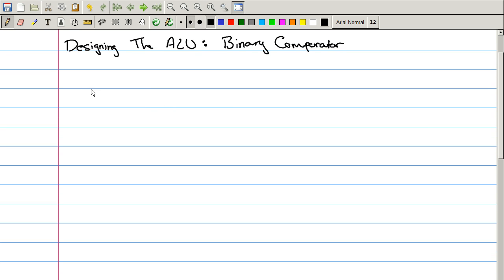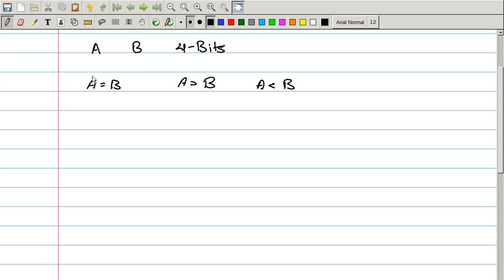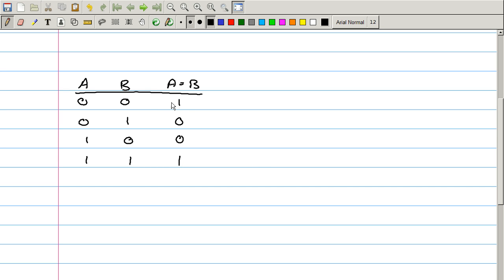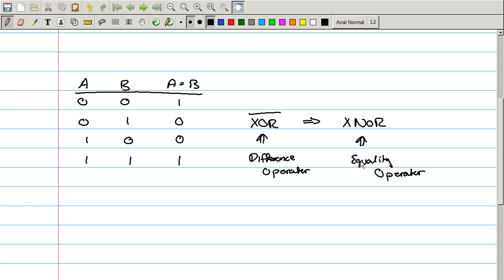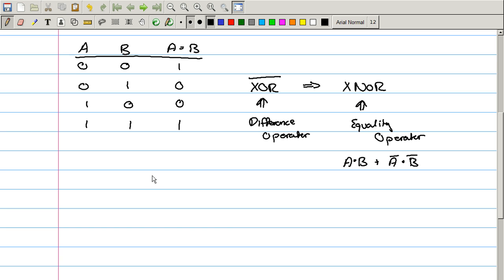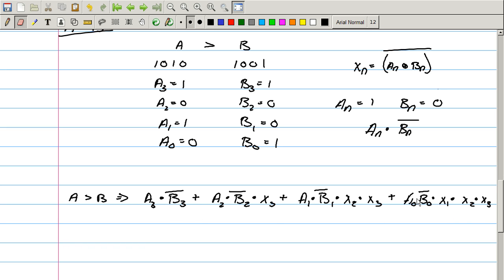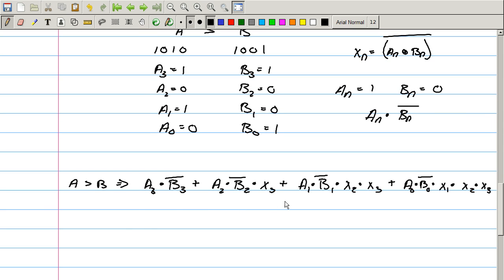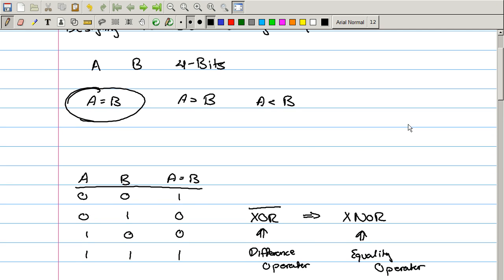The ALU: Binary Comparator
Today, we look at the binary comparator, an important piece of the ALU.